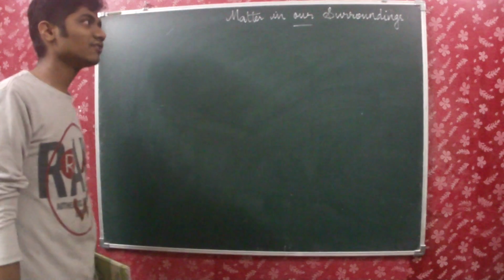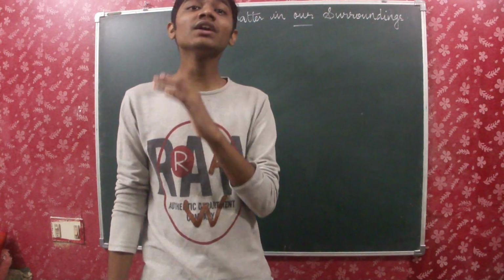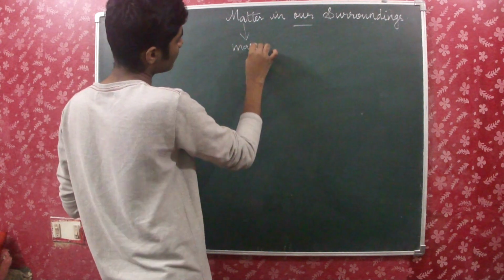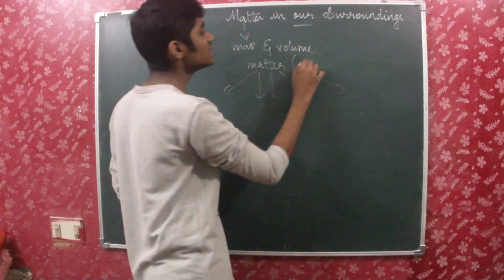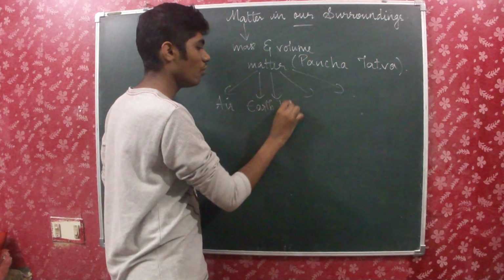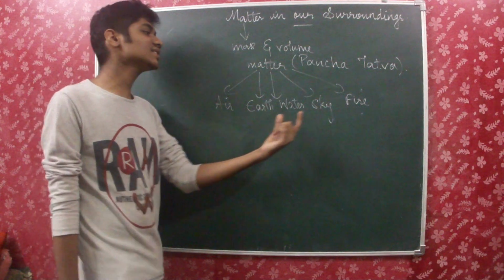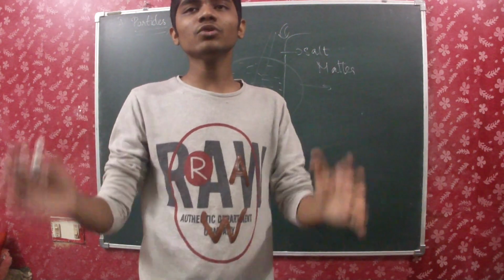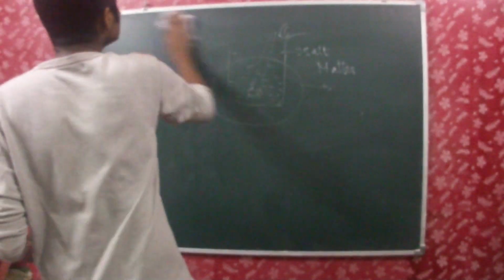Matter in our Surroundings (Class IX Science CH 1) - Part I / Shel Lectures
A lecture on Matter in our Surroundings (Class IX Science CH 1) - Part I has been uploaded. Hope it helps! Keep supporting me. Thanks.